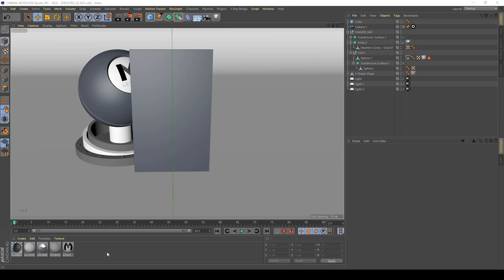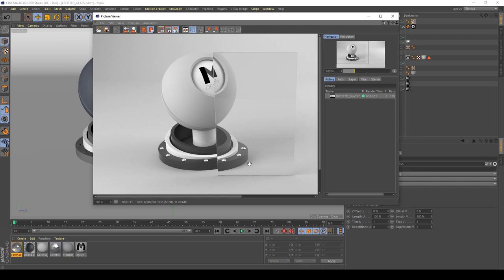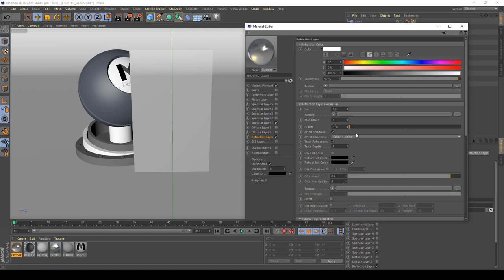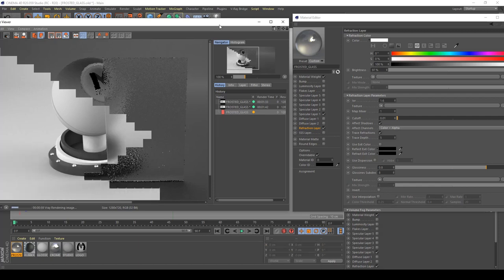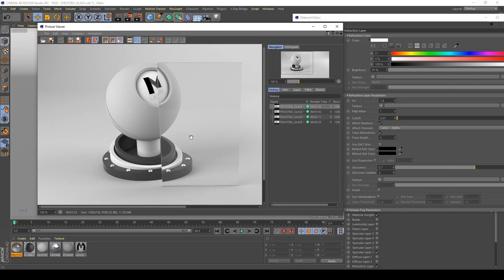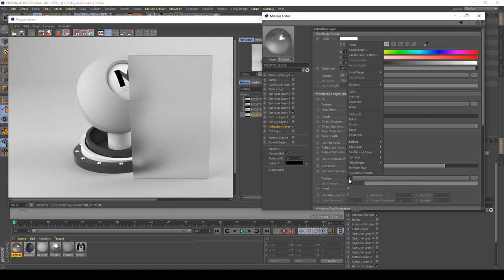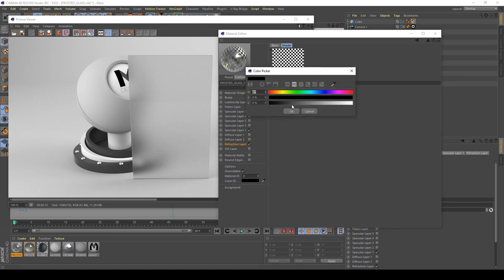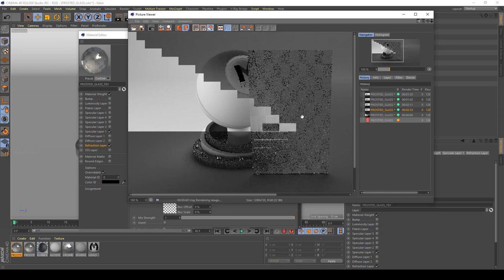How to create a Frosted Glass Shader in Vray and Cinema 4D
In this tutorial I will explain you how to create a Frosted Glass Shader in Cinema4d and Vray.

Software used in the tutorial:
C4D R20
VrayforC4d 3.4